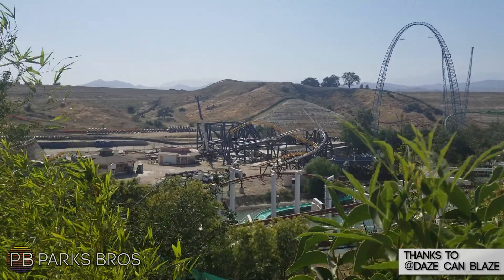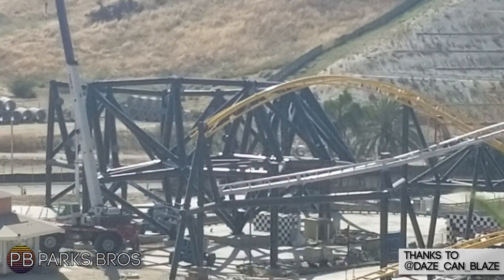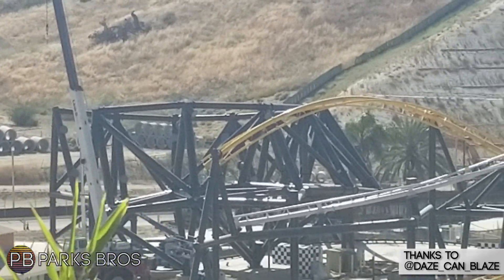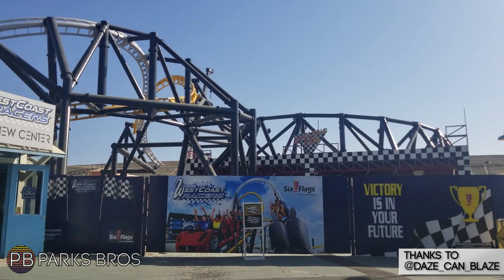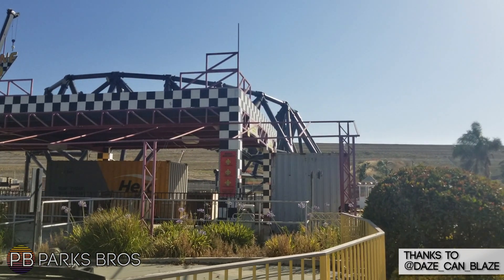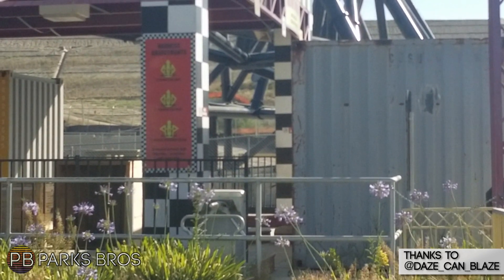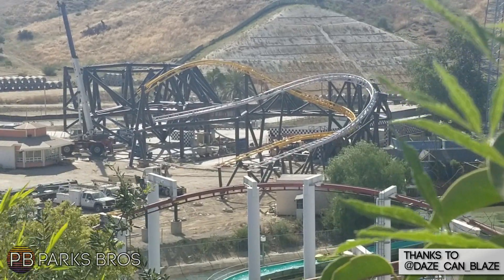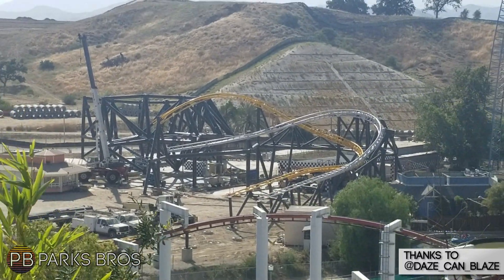West Coast Racers Construction Update 7/3/19 | Six Flags Magic Mountain's New Coaster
Huge thanks to @daze_can_blaze!